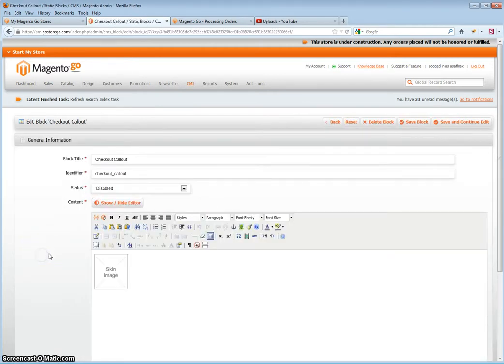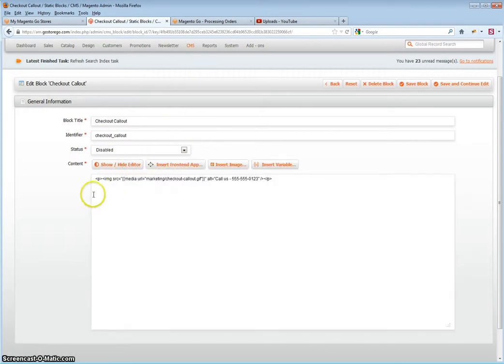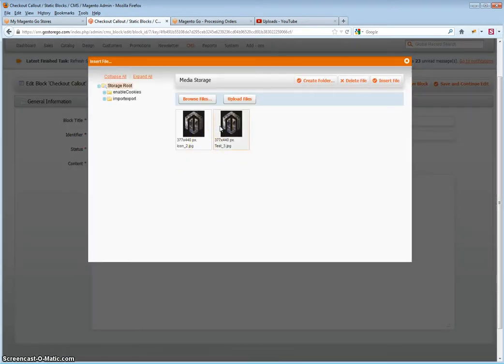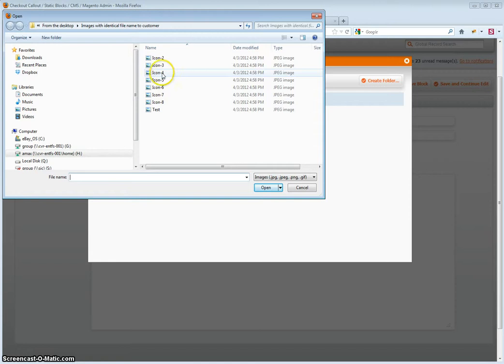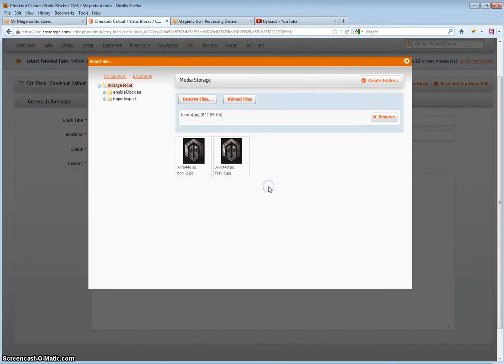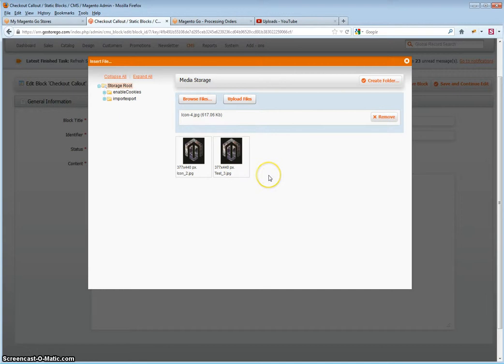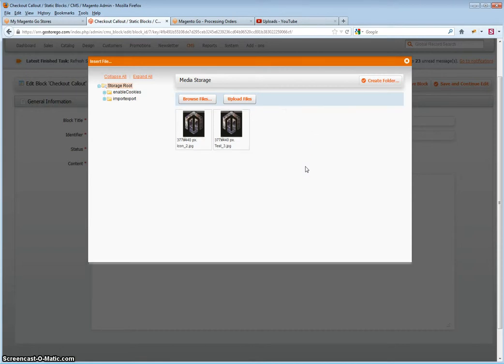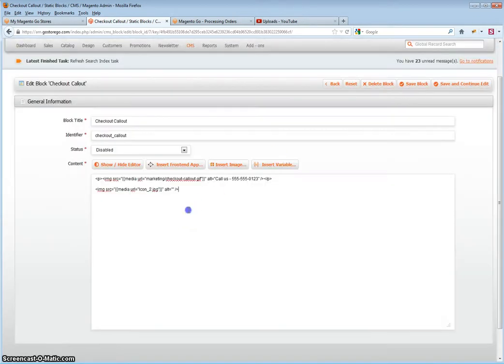Magento - Adding image to static block via show hide editor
*** These videos are to be used as a guide as your settings may differ from those in the videos. ***